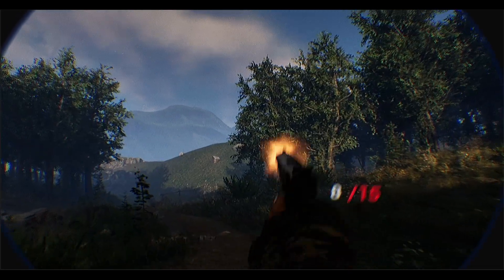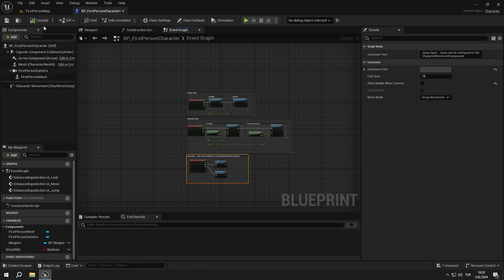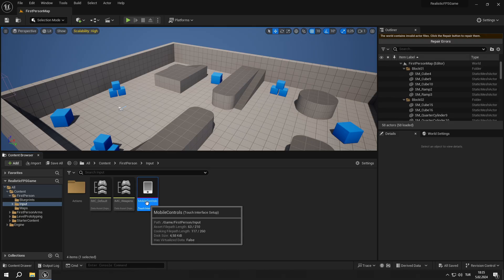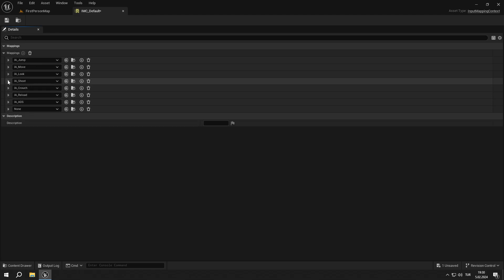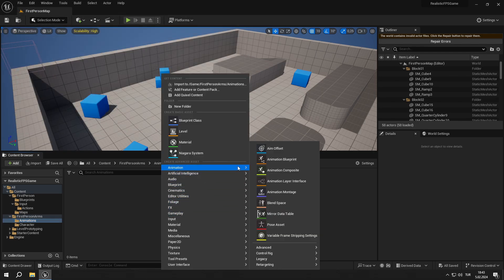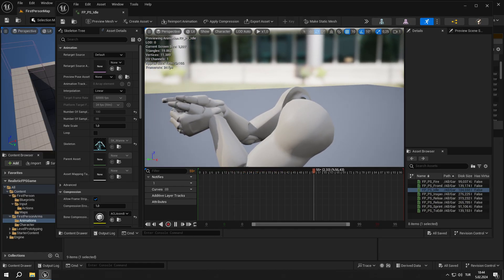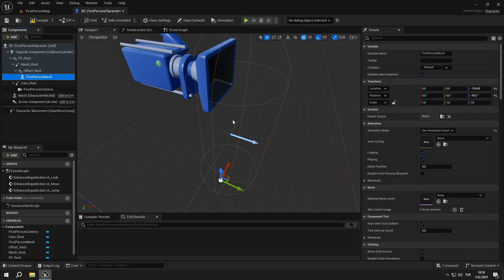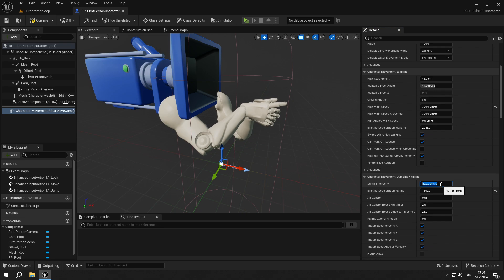UE5 Realistic FPS Game Tutorial #1 - Preparing Our Project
Hello everyone,
I am back with the first video of the tutorial series of a Realistic FPS Game in UE5. I tried to be very clear while recording this video. I hope you like the video and can keep up with it easily. You can watch the game you will have at the end of this tutorial series on my channel. And in the next video, we will start creating our procedural animation system.

Timecodes:
0:00 - Intro
0:28 - Good Youtubers
0:56 - Final Product
1:01 - Creating Project
1:20 - Organizing Files & Folders
3:05 - Input System
4:54 - Importing Character
6:00 - Creating ABP & Importing Animations
6:45 - Importing Audio Files
8:00 - Organizing the First-Person BP
10:07 - Setting Character Movement
10:50 - Outro